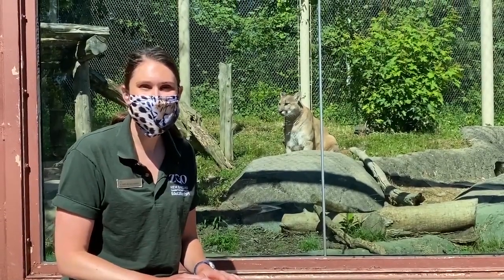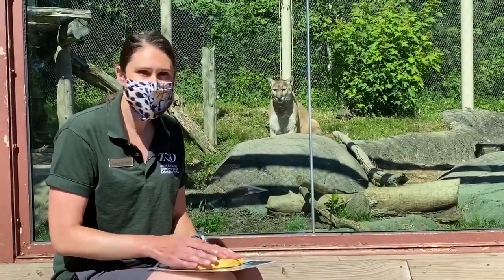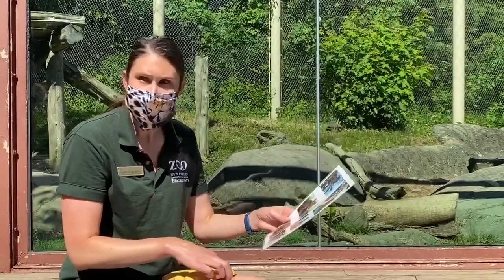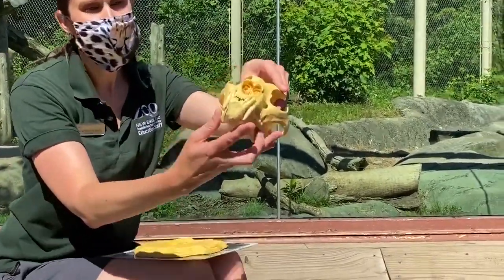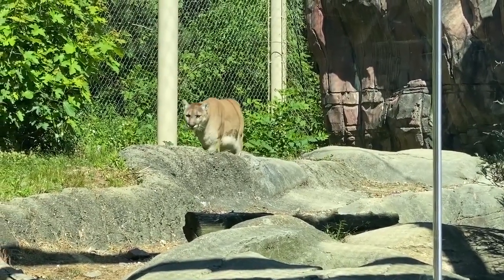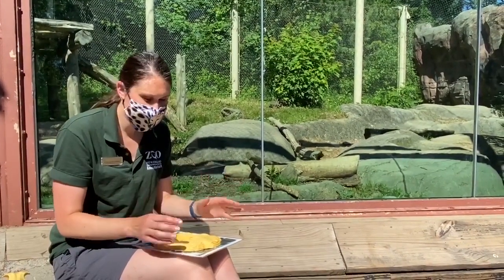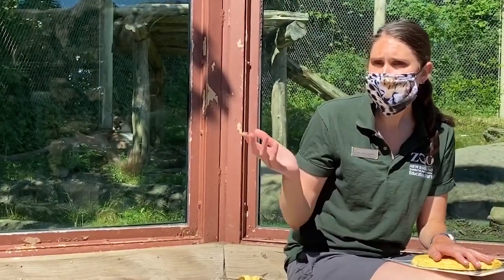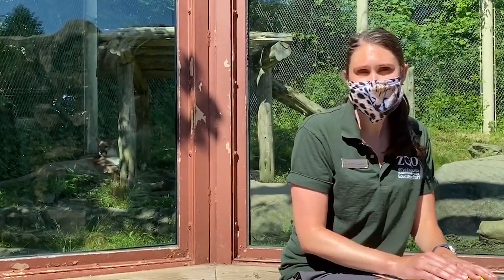Zoo to You: Cougar Caturday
Cougar Caturday! Check in with Blue the cougar for today’s